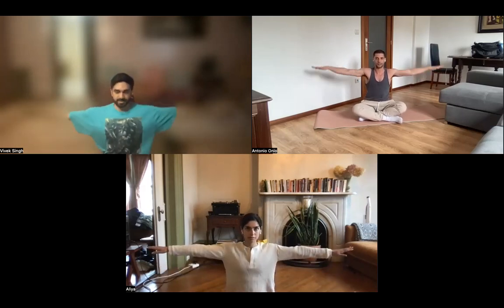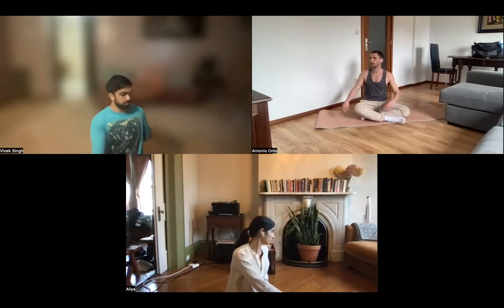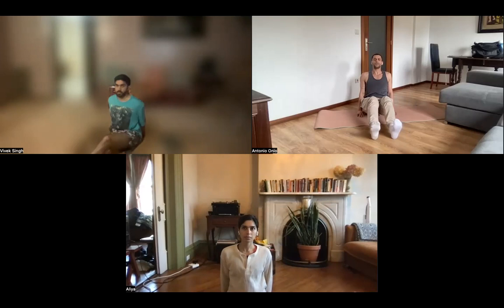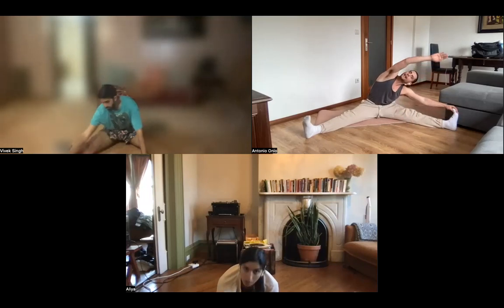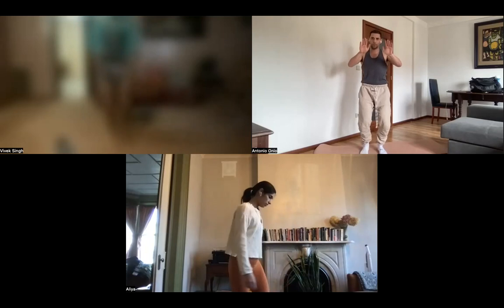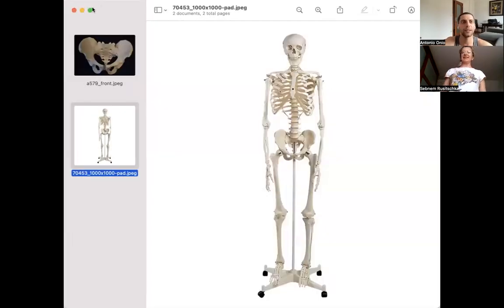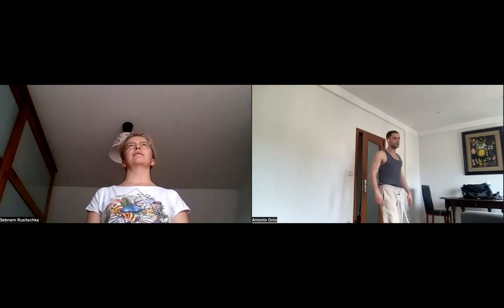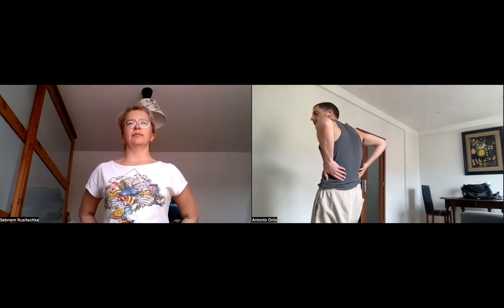[Body Mind Guild] Interoception Session V with Antonio Maia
In this empty block, we gather again to move, sense, feel, and research how Interoception and Tech must be united. We will be meeting, as usual, every Thursday, with some extra shared practices sessions. These sessions are part of an extensive research on the benefits of somatic practice in work. I want you , the participants, to have a stronger role in deciding what do we do together.